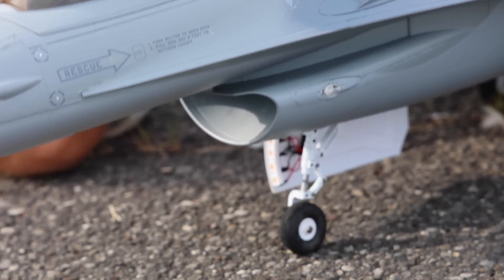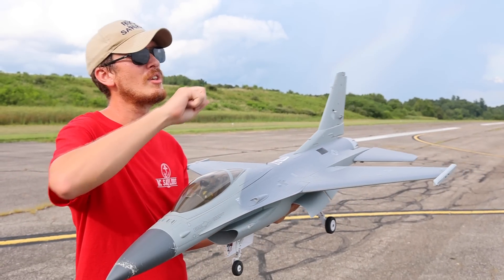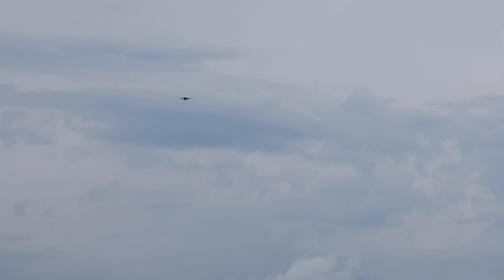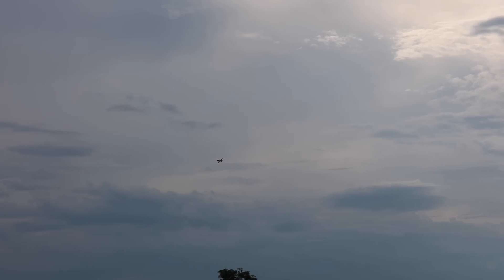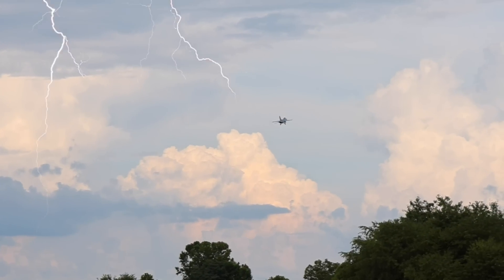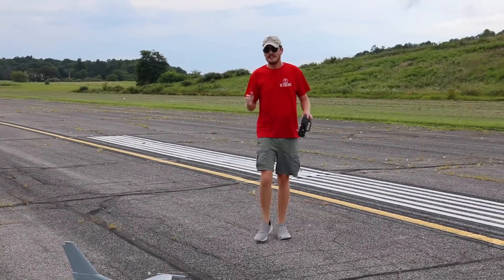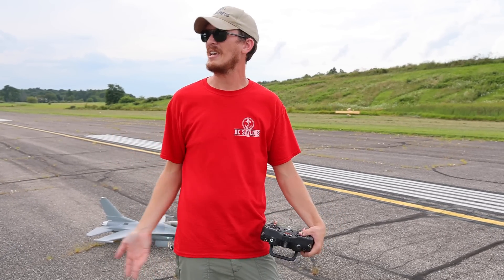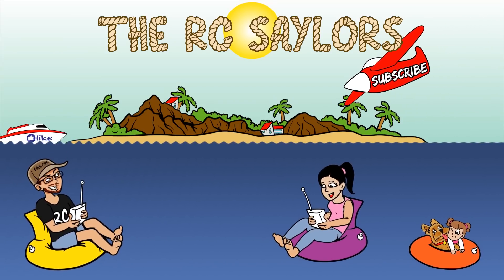100MPH F-16 RC Jet VS LIGHTNING & THUNDER!!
Check out the E-flite F-16 Falcon 80mm EDF Smart Jet
It always important to fly safe and when we saw the lightning in the distance, we had to land even though we wanted to keep flying.  Stay Safe!!

Support TheRcSaylors